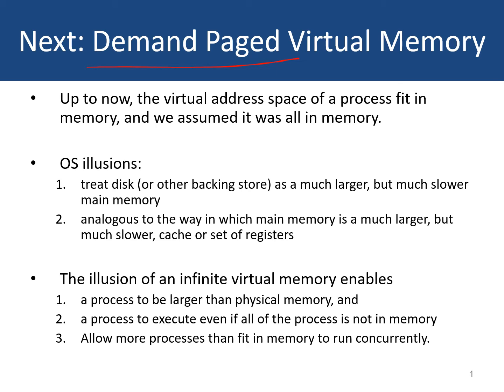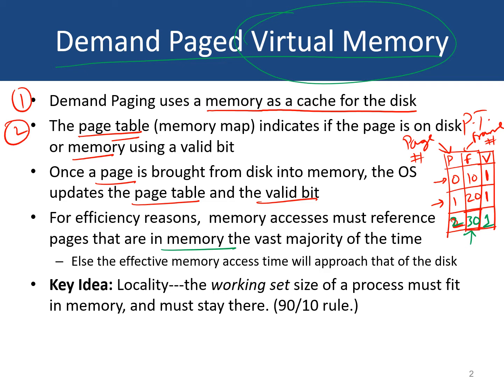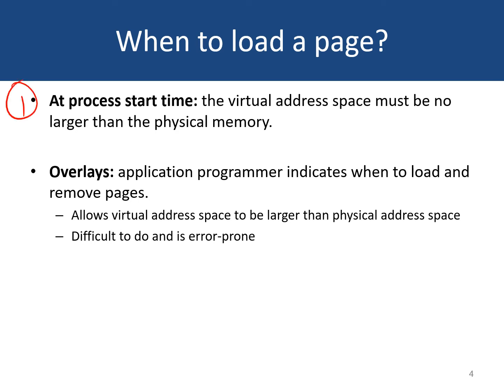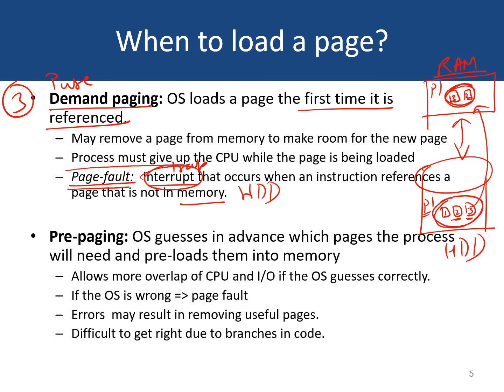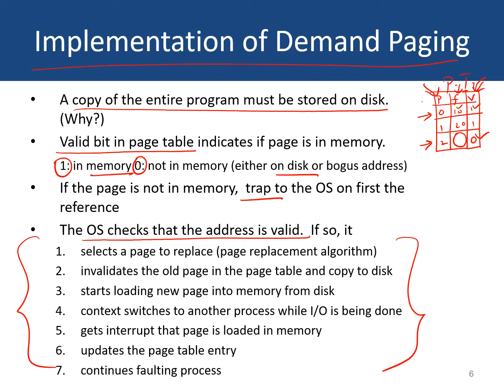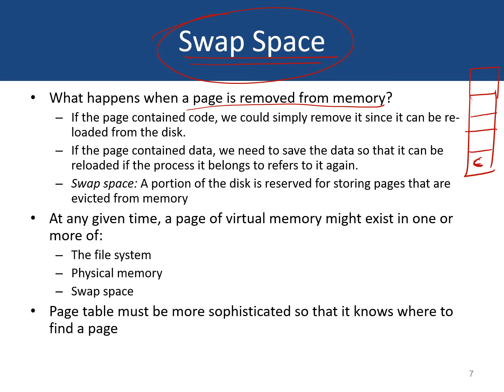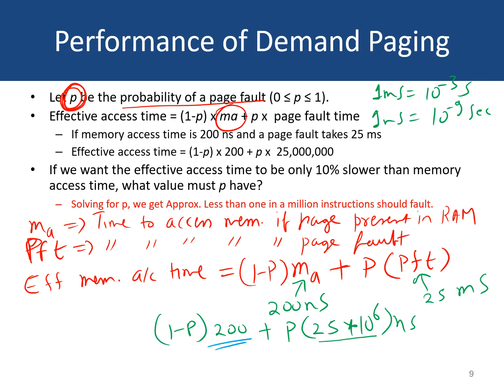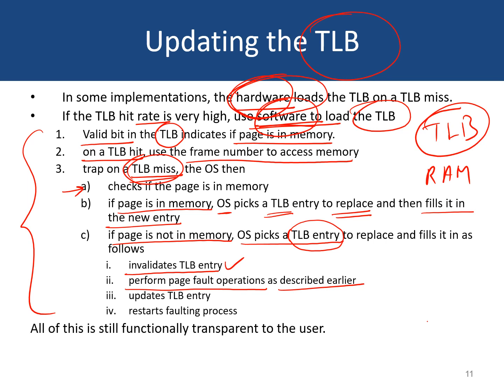Lecture 14 (5-5-2021): Demand Paged Virtual Memory